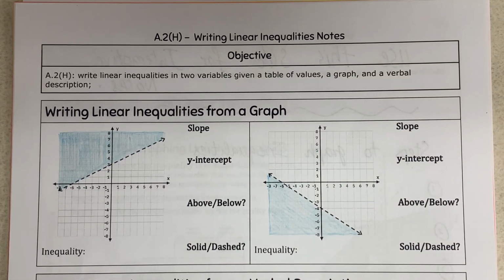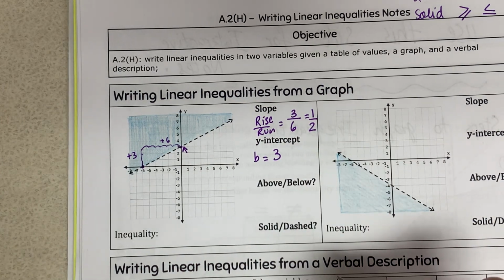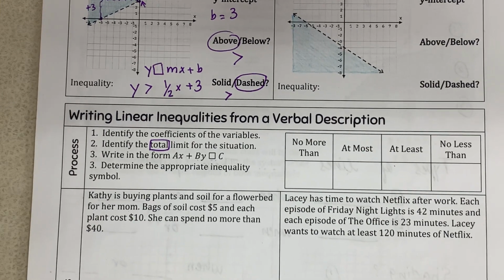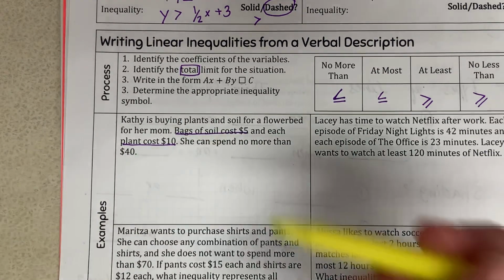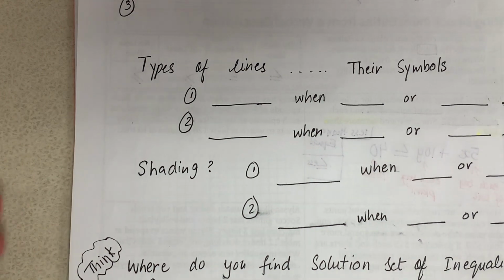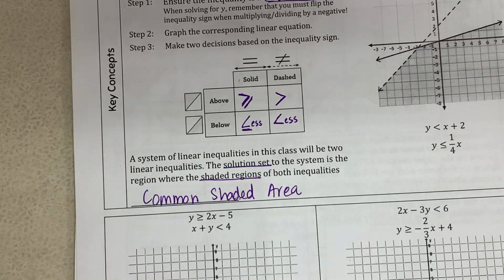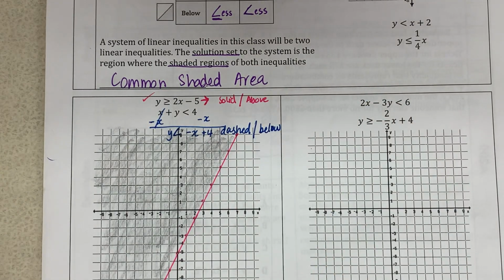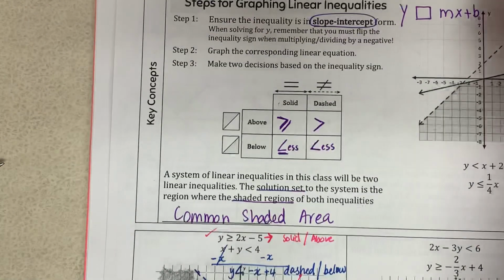Writing Linear Inequalities and Finding Solution Set of System of Linear Inequalities